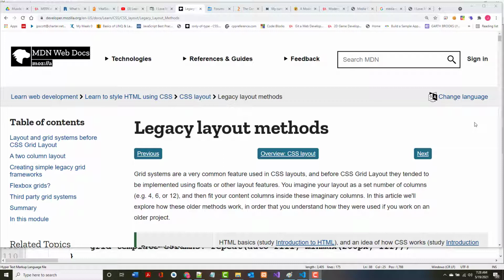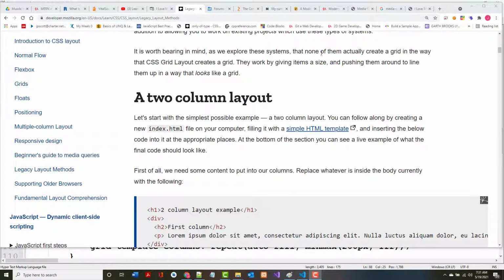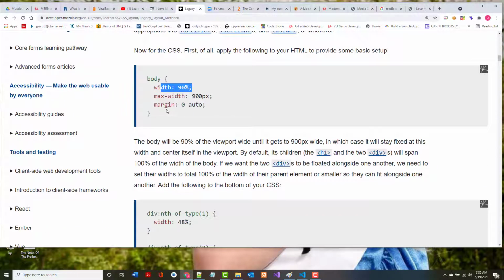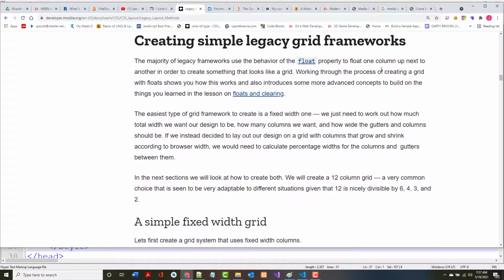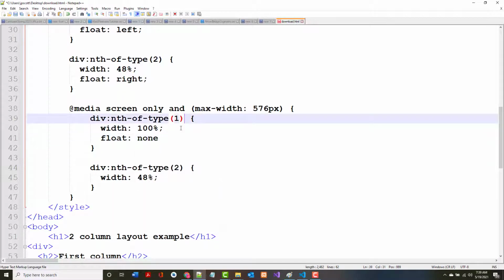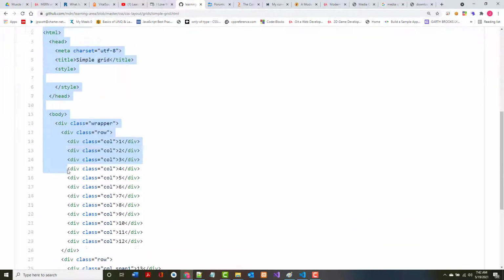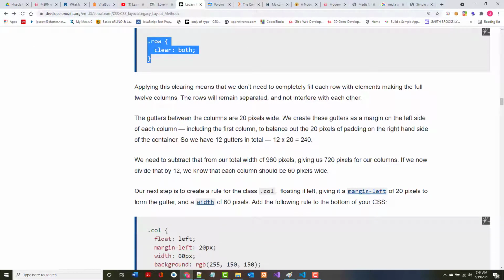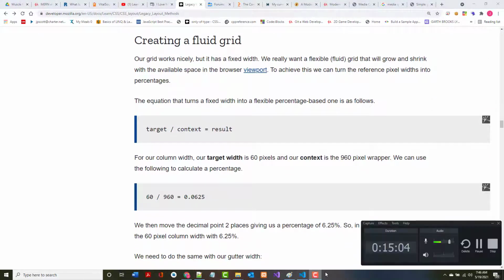CSS - Layout - Part11.1